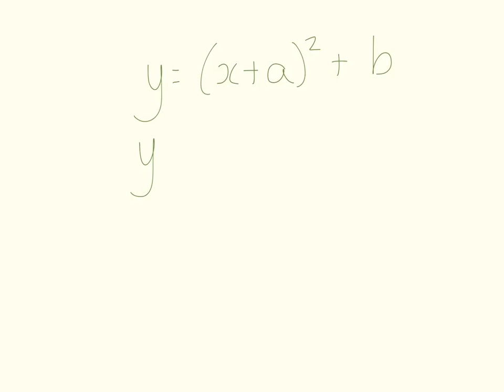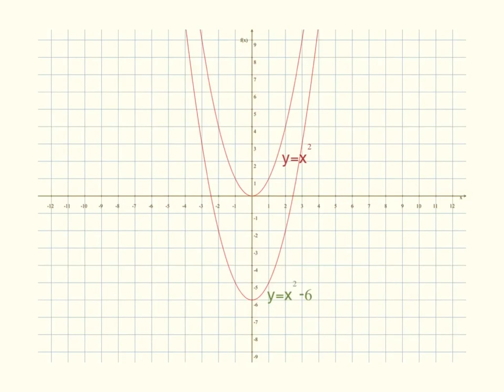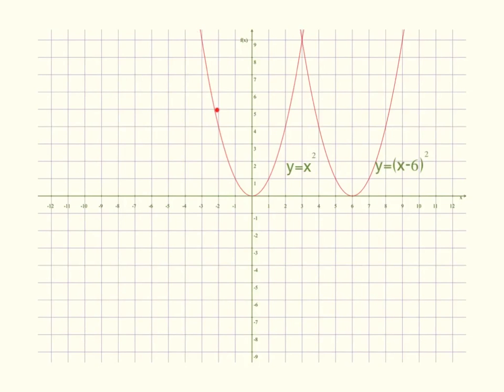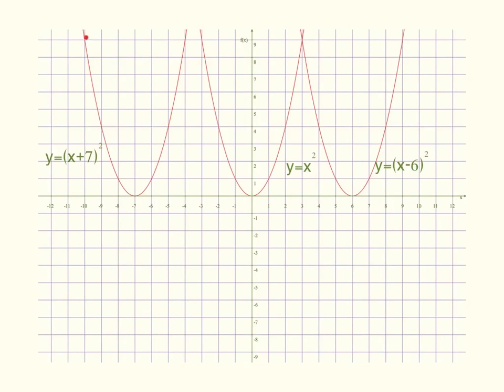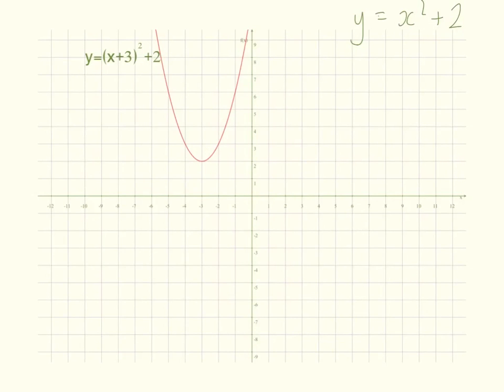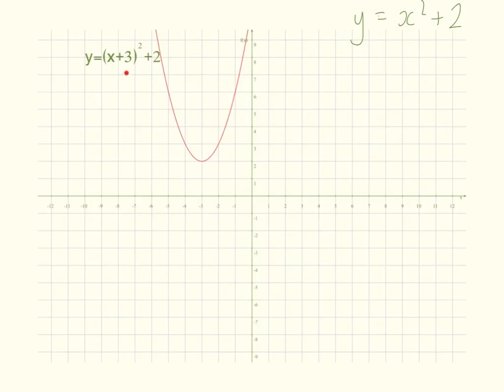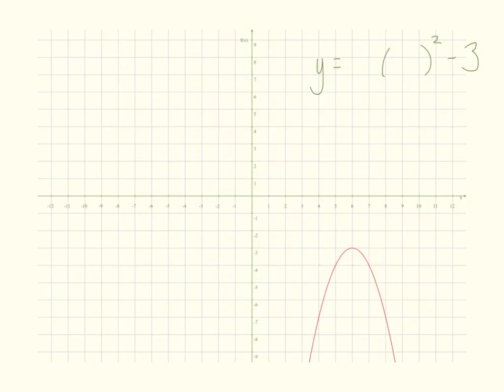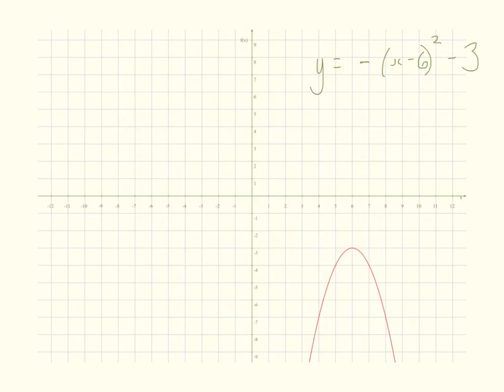Quadratics Graphs Basics 2